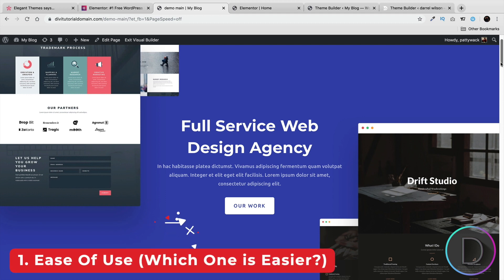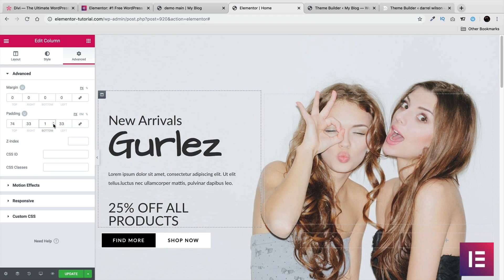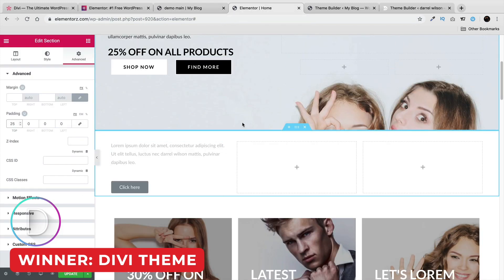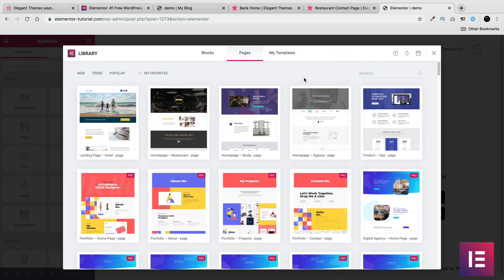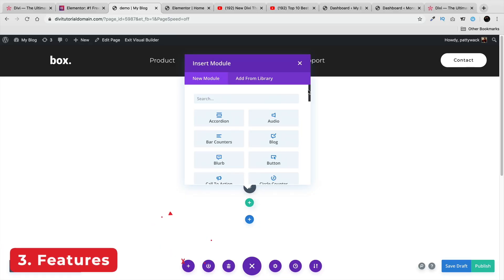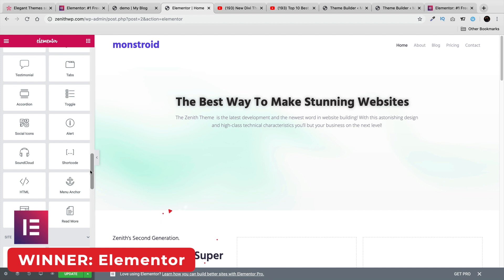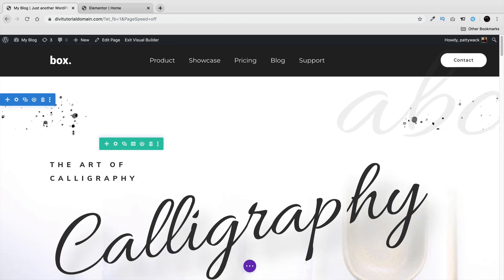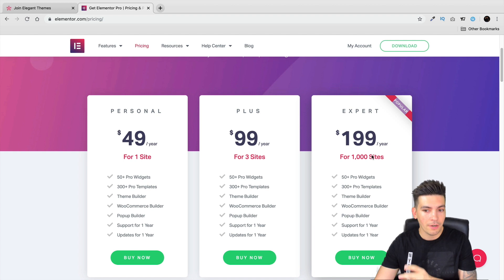Divi Theme Vs Elementor 2020 - Which One Wins? 😱😱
Which one is better? the divi theme or the elementor page builder? These two wordpress page builders are the most highly rated and most used page builders for wordpress in the world

Want To Learn How TO Use These Builders? Watch MY Free Tutorials!

We will test out these two builders in these categories

1. Ease Of Use
2. Template
3. Features
4. Reliability
5.Support

I hope you all enjoy this video! Let me know what you think about divi vs elementor or what you think about each of these builders!